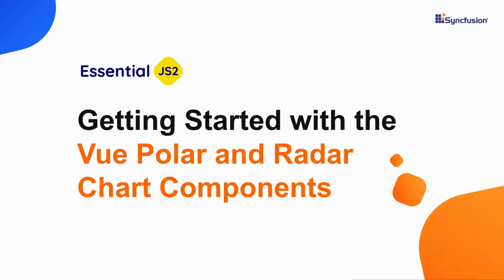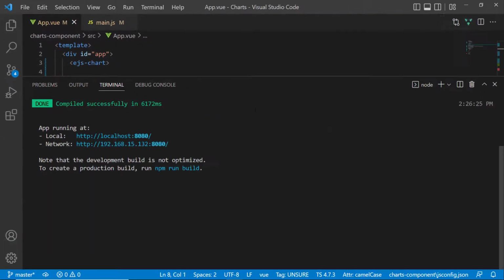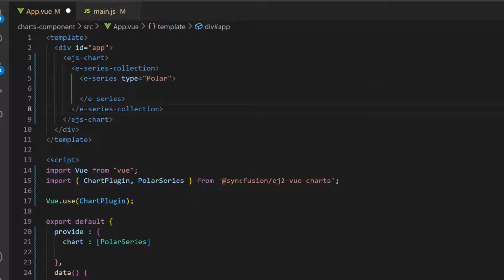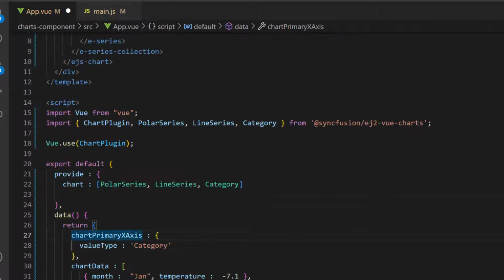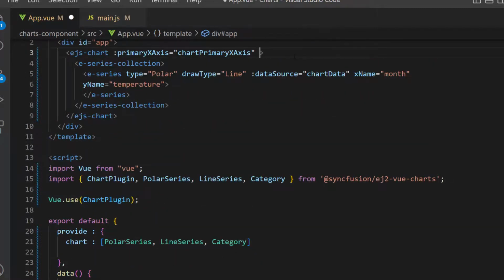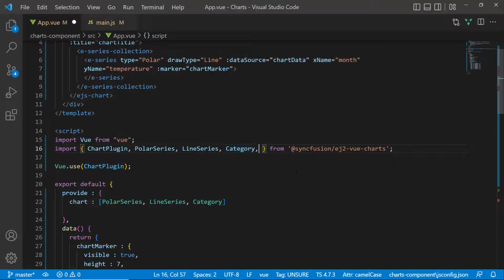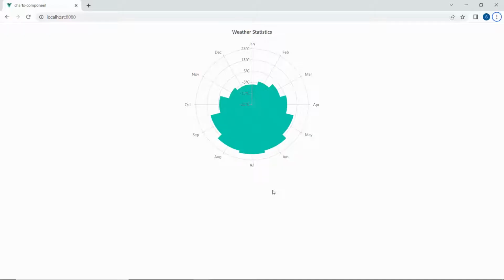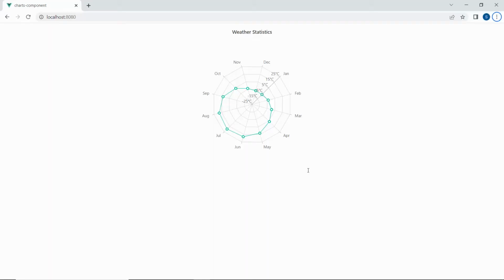Getting Started with the Vue Polar and Radar Chart Components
Learn how easily you can create and configure the Vue polar and radar charts of Syncfusion in a Vue app using Visual Studio Code. You will see how to render the Vue radar and polar charts with basic features like data markers, series plotting types, and tooltips.

BOOKMARK DETAILS
[00:00] Introduction
[01:59] Set series and draw type
[02:50] Add category axis
[03:22] Text label placement
[04:45] Enable data markers
[05:10] Add tooltip
[05:52] Draw types
[06:22] Add radar chart
[06:57] Customize the start angle and radius